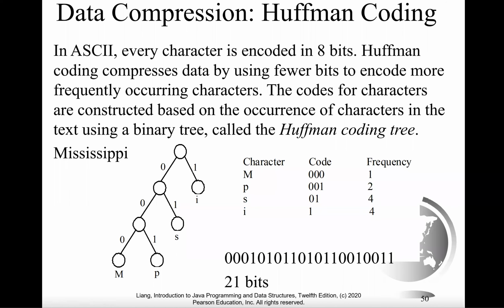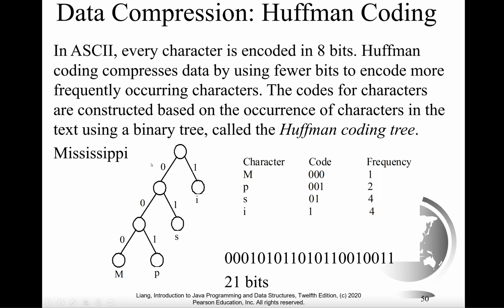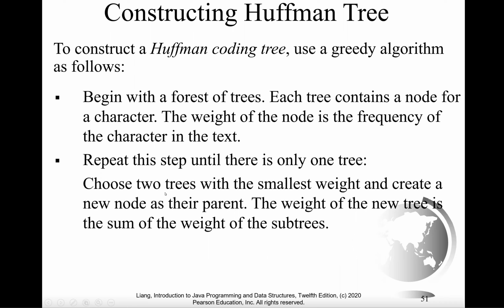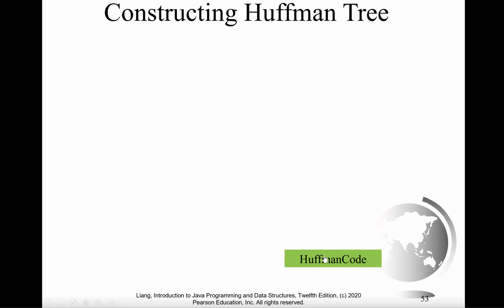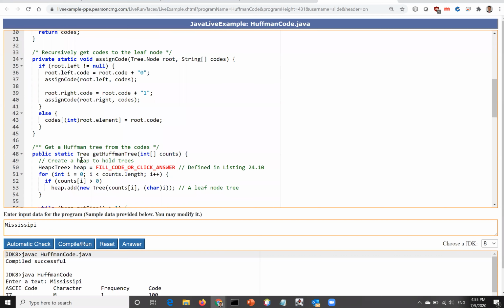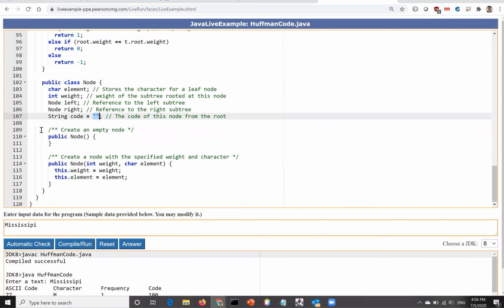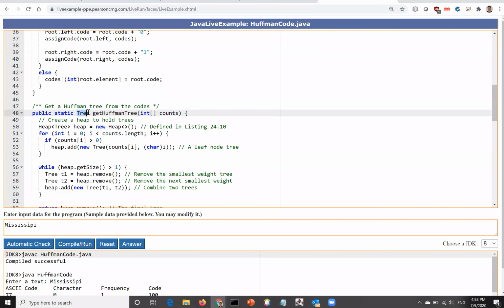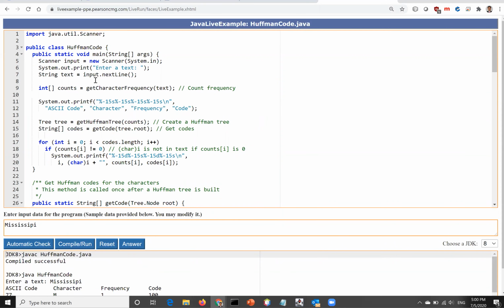Daniel Liang Java Section 25.11